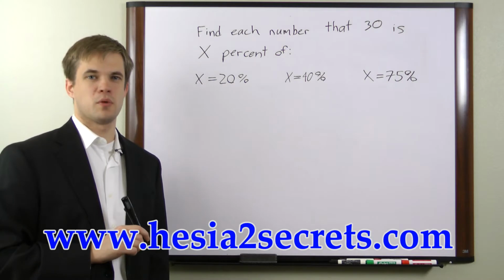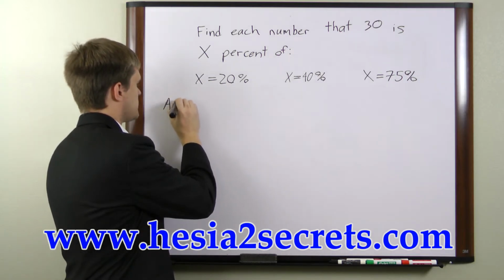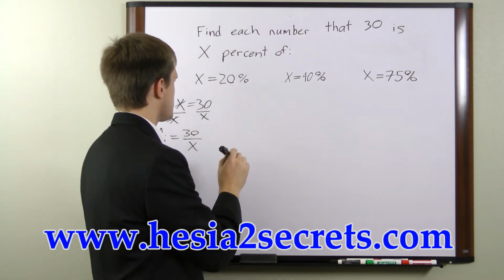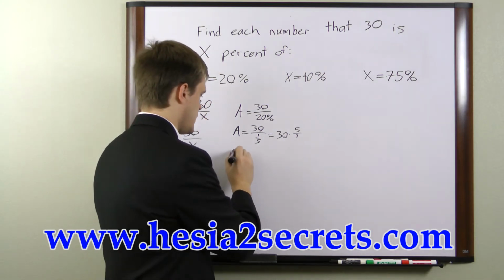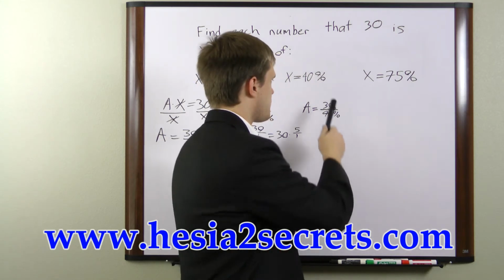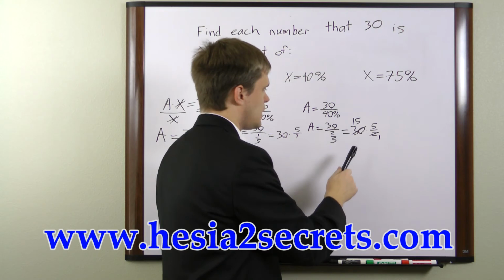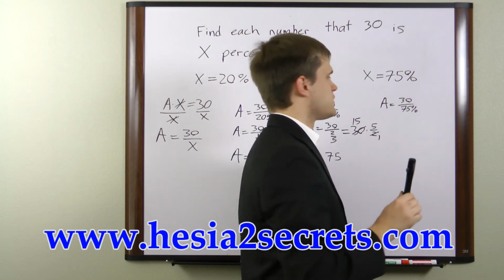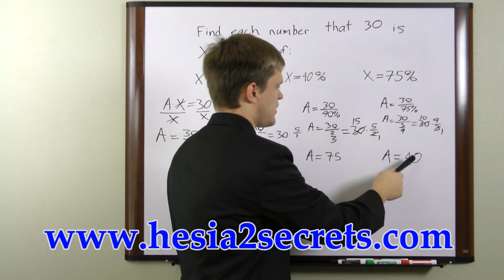HESI A2 Exam Practice - Free HESI A2 Math Practice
Relying on the right study materials is absolutely essential for success on the HESI A2 test. What you see in the video is only a tiny sample of the high quality prep materials in our HESI A2 study guide.

Get everything you need for HESI A2 success in our study guide. Take advantage of practice tests, and helpful study techniques to achieve your goal of getting a great score on your HESI A2 exam!

"How to Pass the Health Education Systems, Inc. Admission Assessment (HESI A2), using our easy step-by-step HESI A2 study guide, without weeks and months of endless studying..."